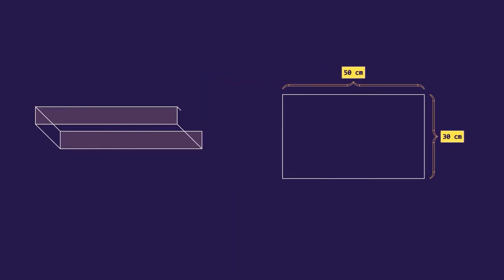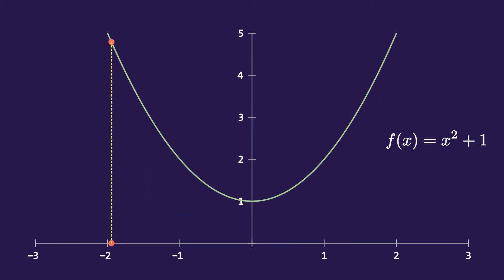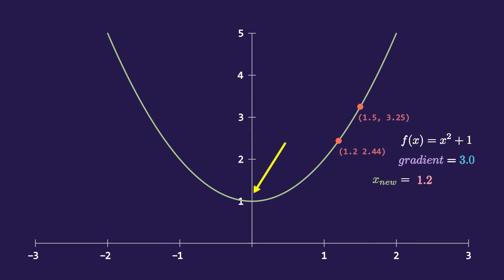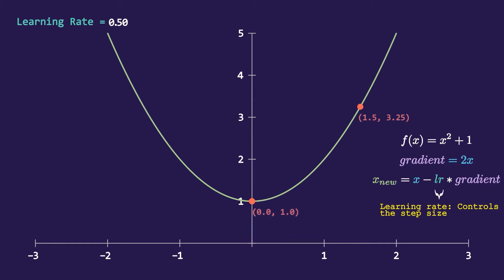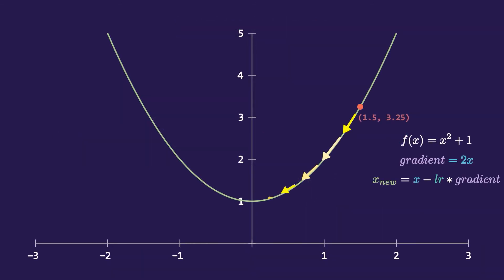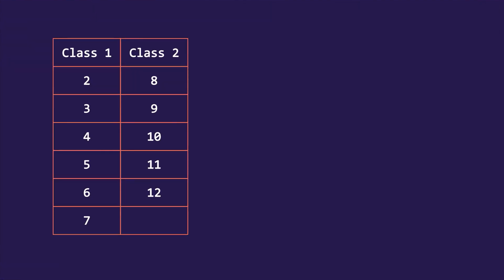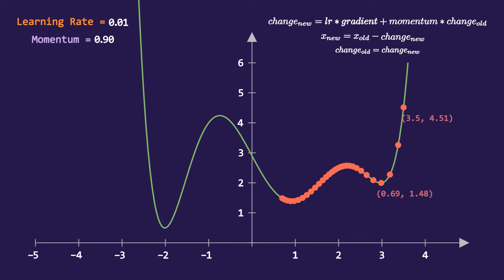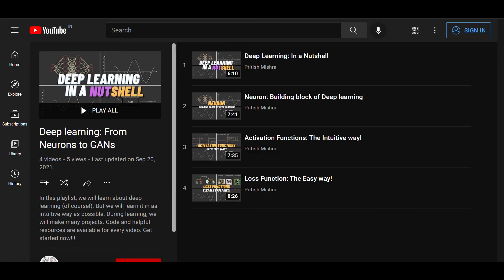Optimization in Deep Learning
Hey,
In this video, we will discuss what is optimization? with animation in a crystal clear way! We will discuss how optimization works and how it updates weights and biases to reduce the error made by the loss function. This video covers Gradient Descent, Momentum, the role of learning rate in training, live simulation of training with gradient descent, and types of Gradient descent.

Resources:
More about Optimization

⭐ Credits to Aakash Gaikwad ⭐

Pritish Mishra